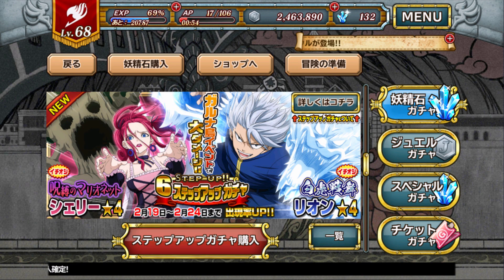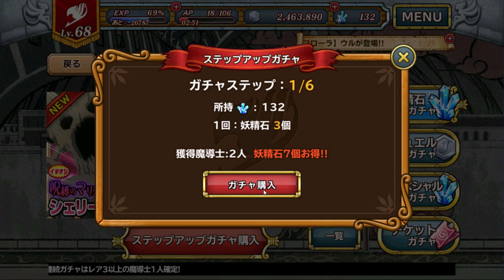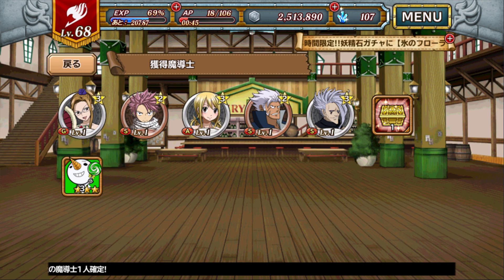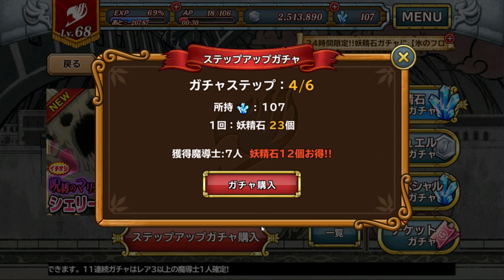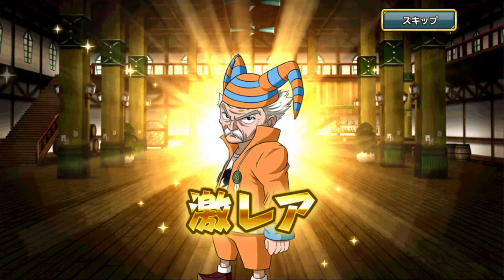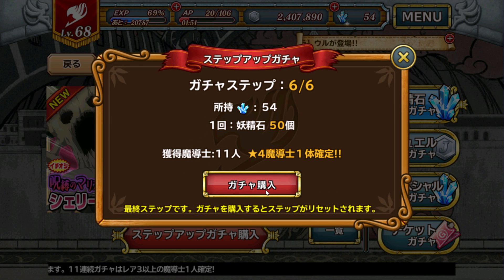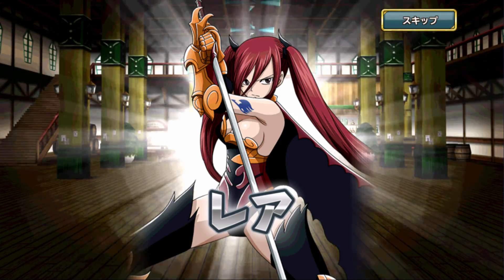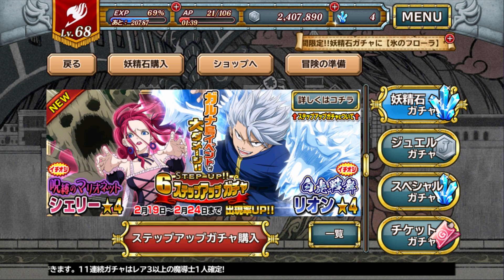Fairy Tail Pole Magic Ranbu (Step-Up Summons 128 Crystals) Lyon/Sherry